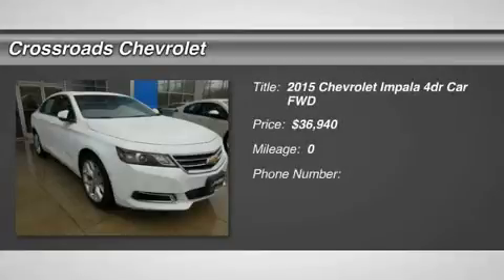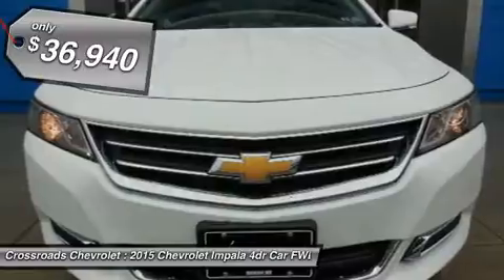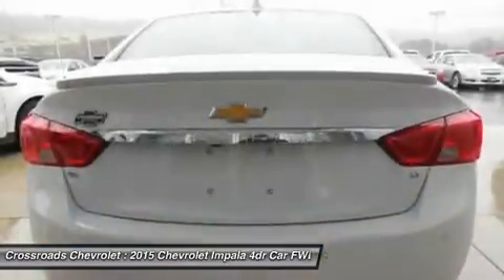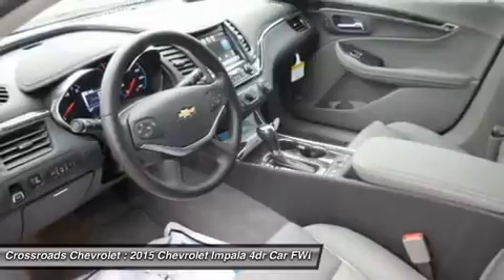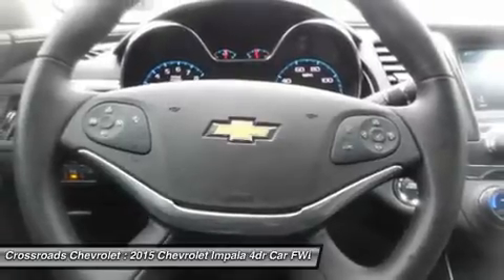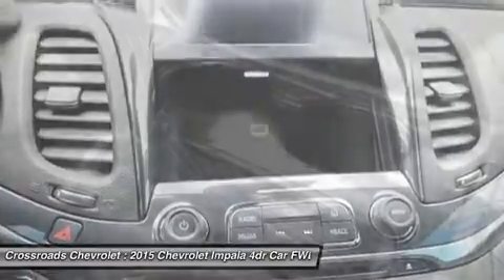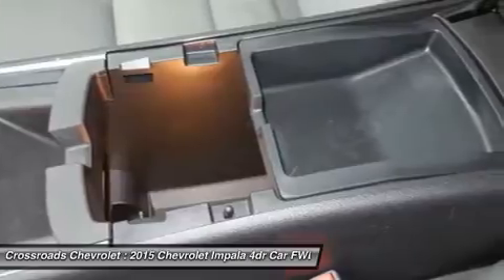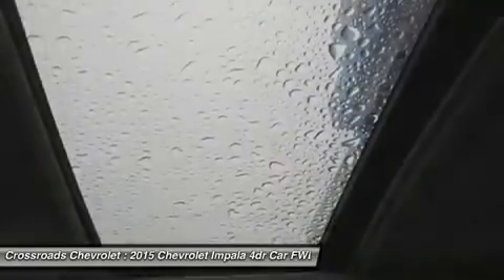2015 CHEVROLET IMPALA Mt. Hope, WV 150458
2015 CHEVROLET IMPALA Mt. Hope, WV
Stock# 150458

Crossroads Chevrolet
191 Crossroads Dr.

NEW!! Heated Mirrors, Power Mirror(s), Integrated Turn Signal Mirrors, Intermittent Wipers, AM/FM Stereo, CD Player, Auxiliary Audio Input, MP3 Player, Satellite Radio, Bluetooth Connection, Cruise Control, Steering Wheel Audio Controls, Bucket Seats, Cloth Seats, Premium Synthetic Seats, Power Driver Seat, Driver Adjustable Lumbar, Passenger Adjustable Lumbar, Pass-Through Rear Seat, Rear Bench Seat, Floor Mats, Adjustable Steering Wheel, Leather Steering Wheel, Trip Computer, Power Windows, Automatic Headlights, Keyless Entry, Power Door Locks, Remote Trunk Release, Security System, Climate Control, Multi-Zone A/C, Rear A/C, Rear Defrost, Driver Vanity Mirror, Passenger Vanity Mirror, Driver Illuminated Vanity Mirror, Passenger Illuminated Visor Mirror, Brake Assist, Traction Control, Stability Control, Driver Air Bag, Passenger Air Bag, Front Side Air Bag, Rear Side Air Bag, Front Head Air Bag, Rear Head Air Bag, Passenger Air Bag Sensor, Knee Air Bag, Telematics, Navigation from Telematics, WiFi Hotspot, Child Safety Locks, Tire Pressure Monitor, and more!